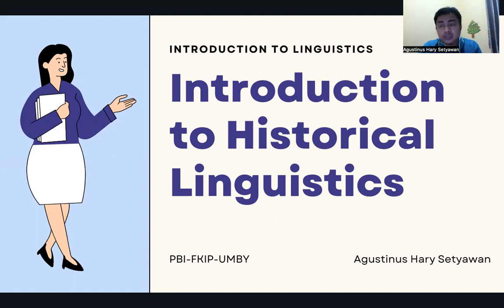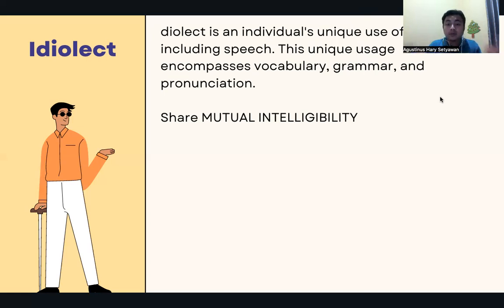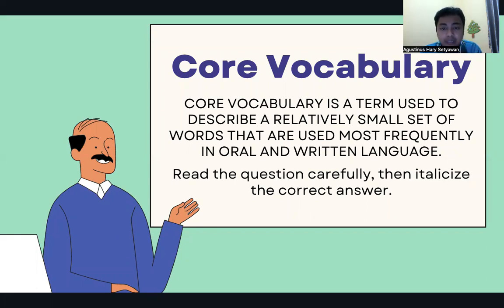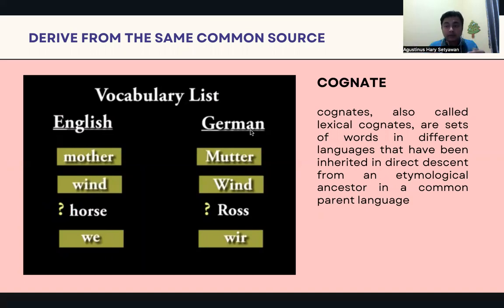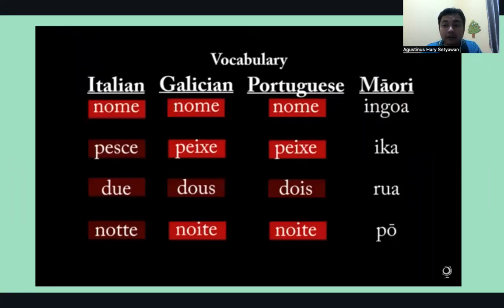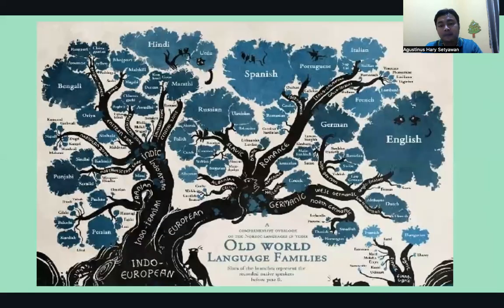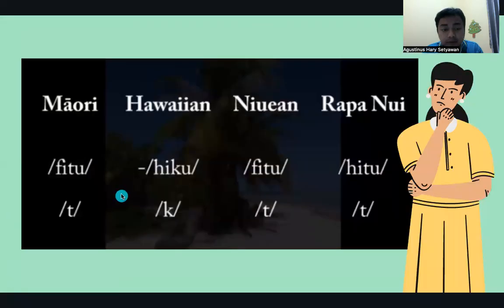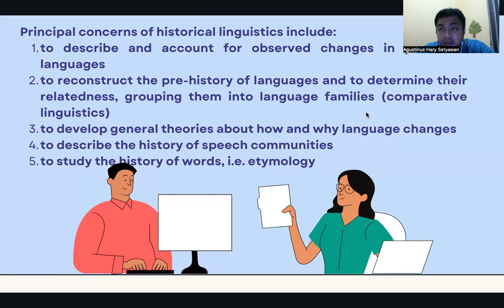Introduction to Historical Comparative Linguistics